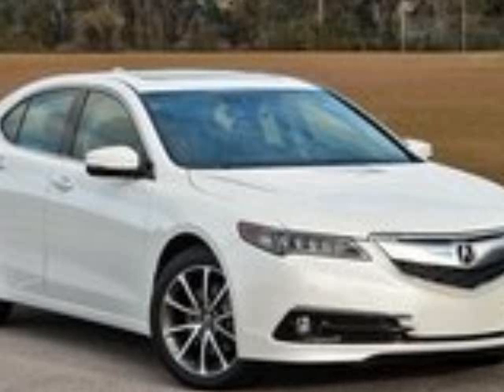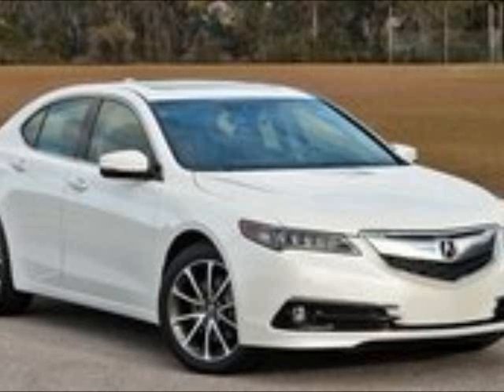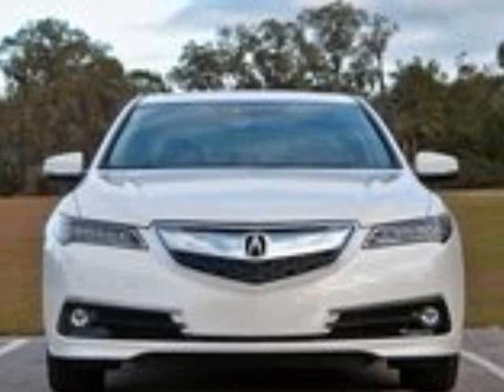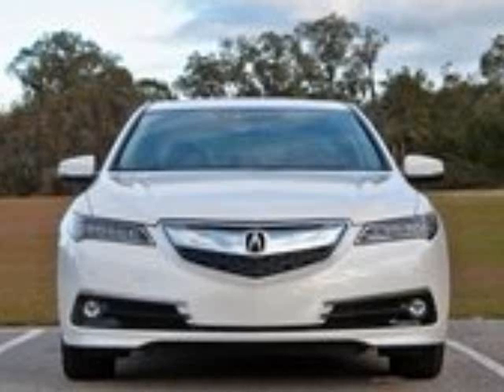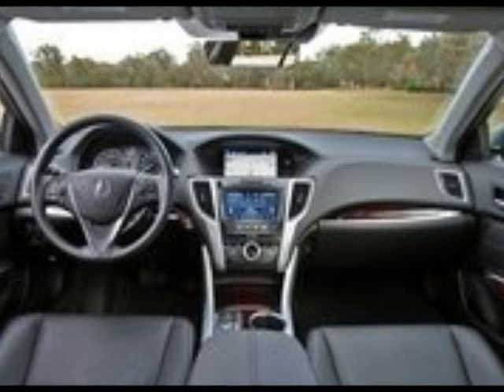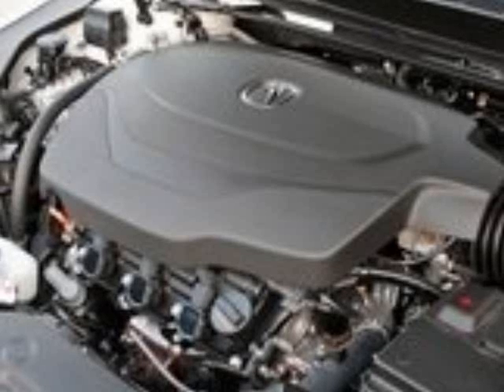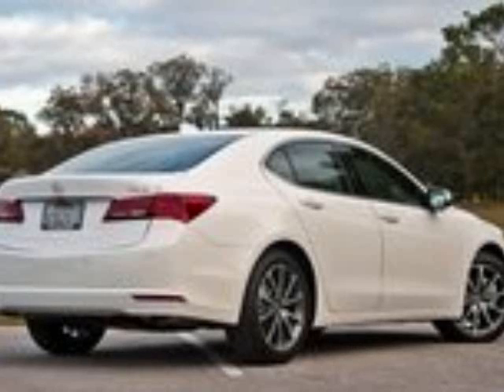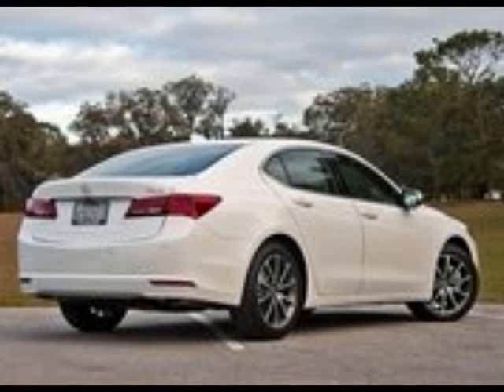2017 Acura TLX – Driven